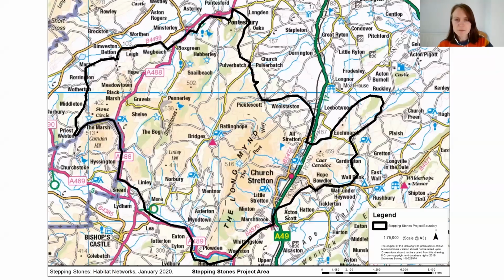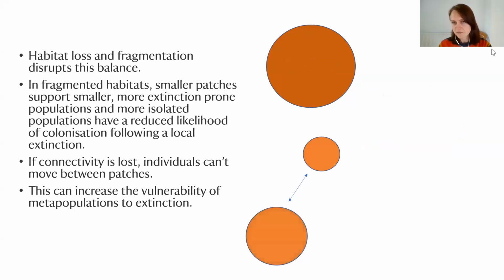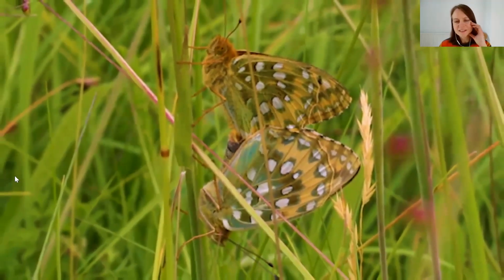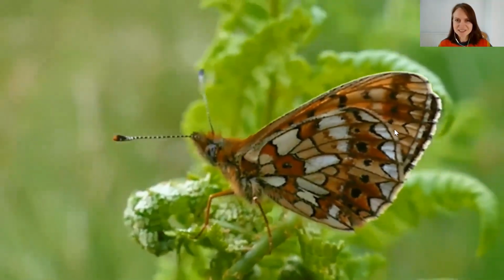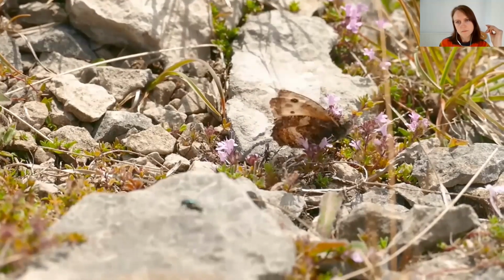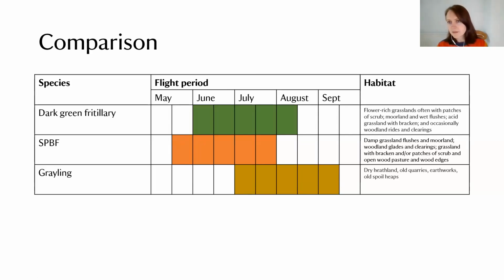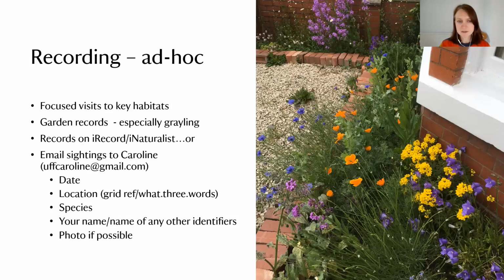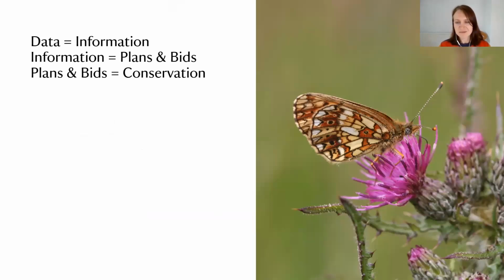Stepping Stones Butterfly webinar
This webinar focuses on three target butterfly species found in the Stepping Stones project area in south Shropshire: dark green fritillary, small pearl-bordered fritillary, and grayling.  We cover basic ecology, identification and recording of these three species.